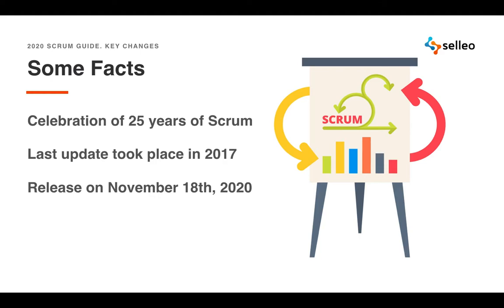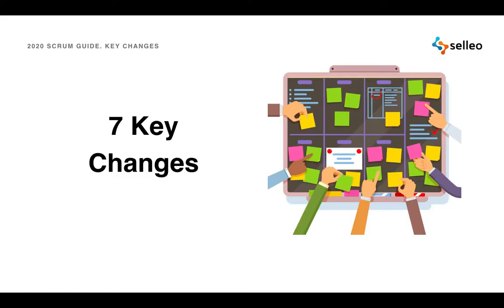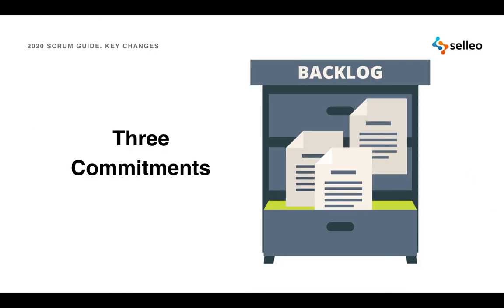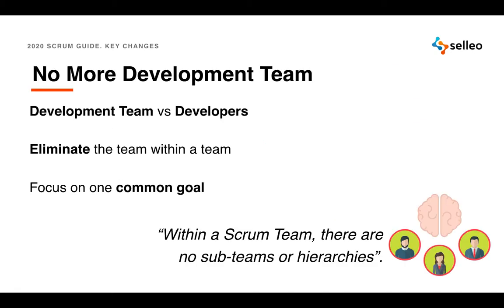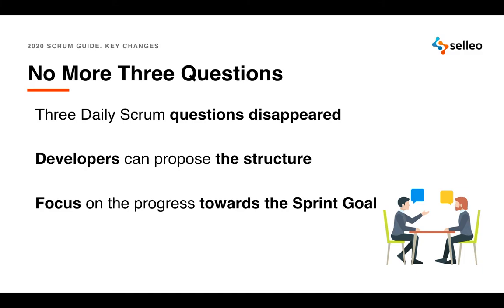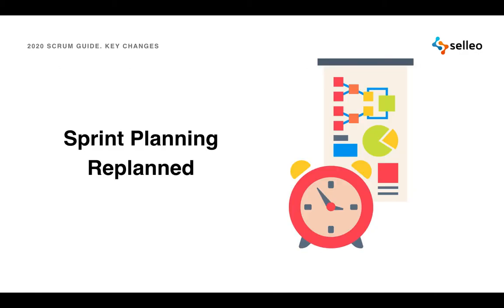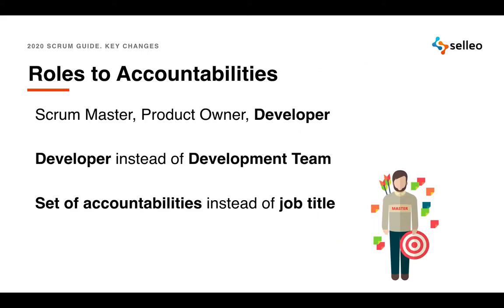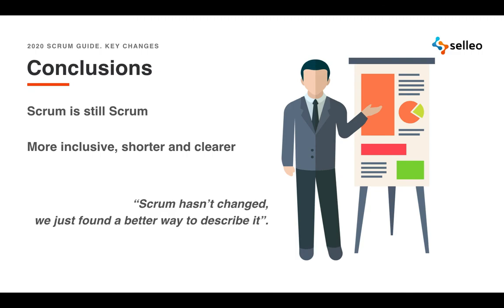2020 Scrum Guide. Key changes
On November 18 2020, Ken Schwaber and Jeff Sutherland published an update of the Scrum Guide. I was very excited about that because every new version makes it more clear what this methodology is really about and how it can help you achieve your project and business goals.

Agnieszka Pawlicka